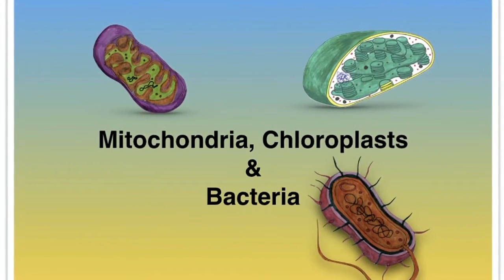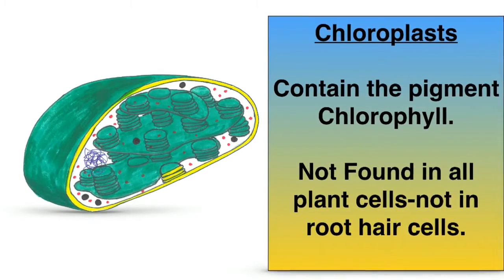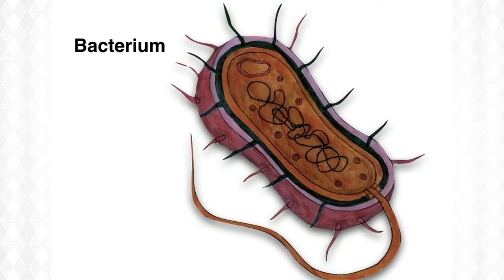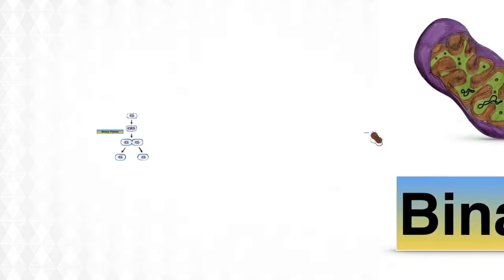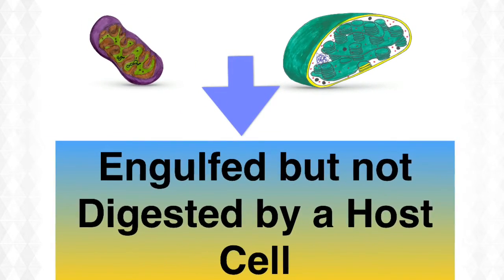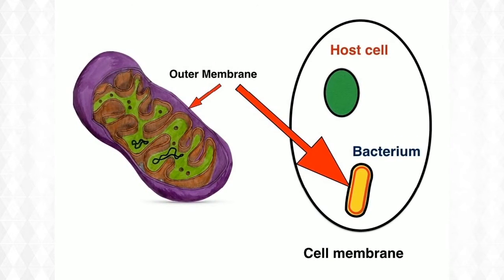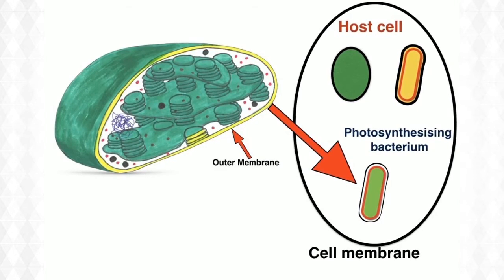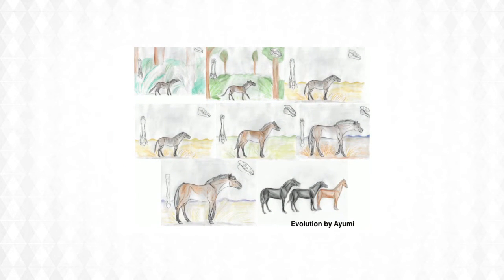Mitochondria, Chloroplasts & Bacteria-Updated (Leaving Cert Biology)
Updated and shortened. A very brief comparison of all three-put together in answer to an exam question I read. Not to replace any textbook or for any monetary gain.